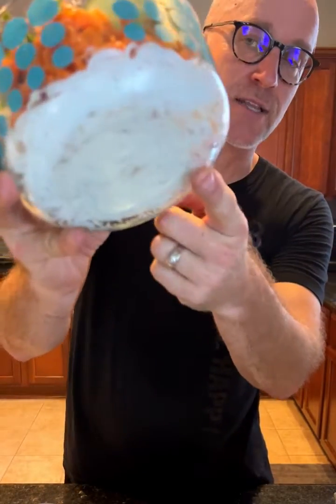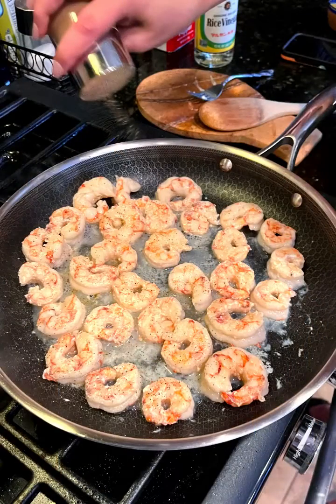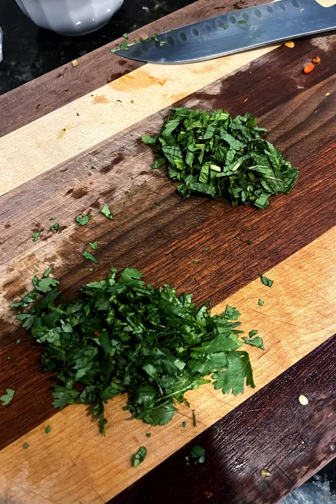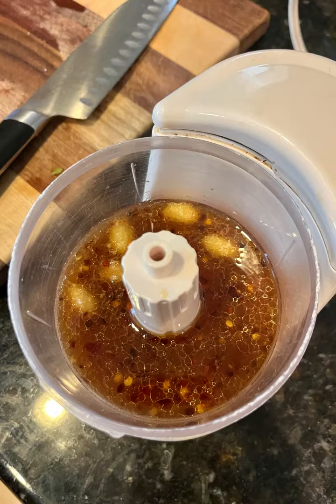Shrimp Spring Roll Salad!! SO GOOD!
Holy Moly!!!
What a GREAT salad! Coming in the app this Thursday!